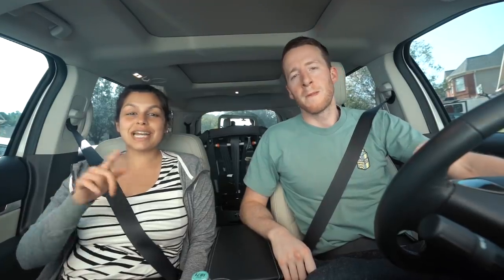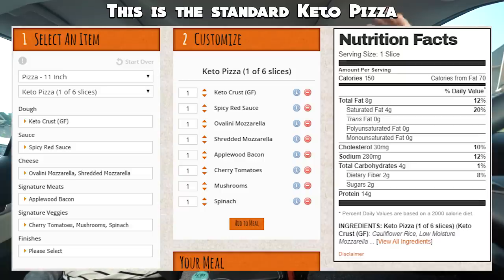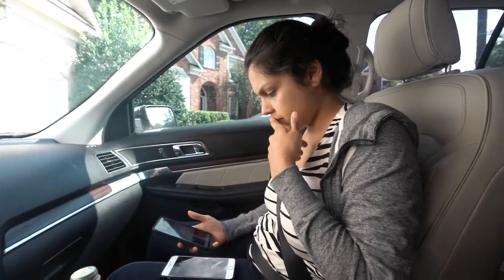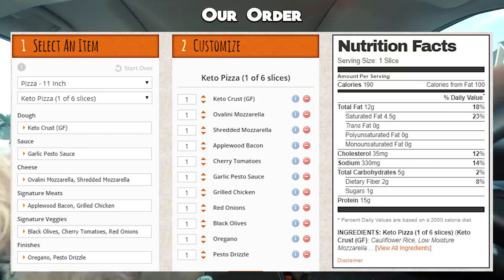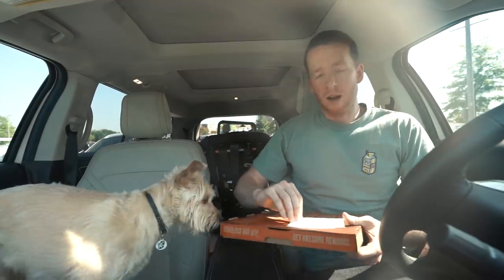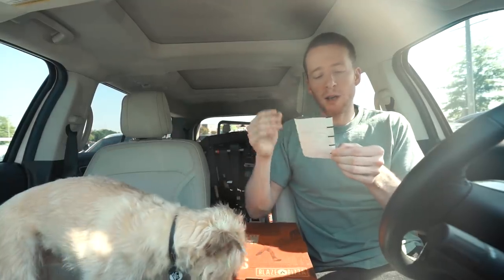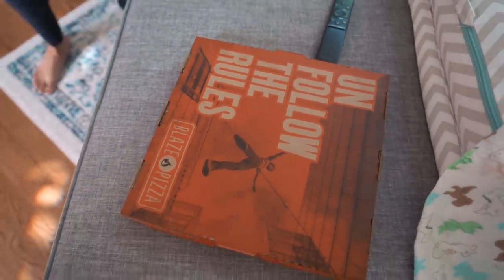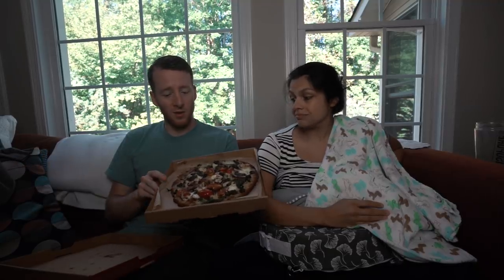Blaze Pizza Keto Crust Review! How Many Carbs? Is It Good?